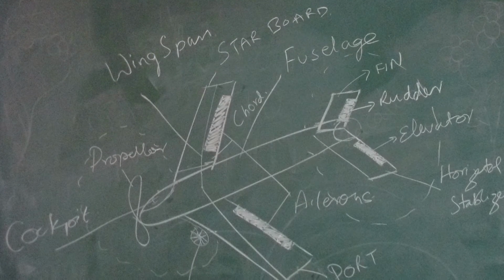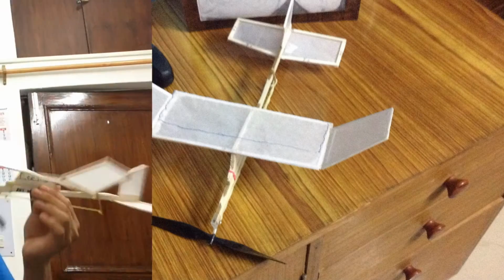Salsa with Balsa. # Aero Modelling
Planes are awesome. they form one of the most important part of our lives. This video is of my Aero Modelling Course.